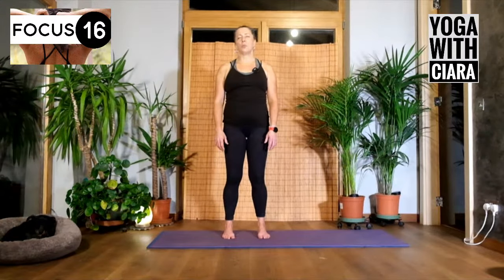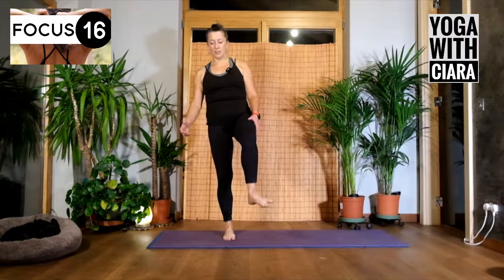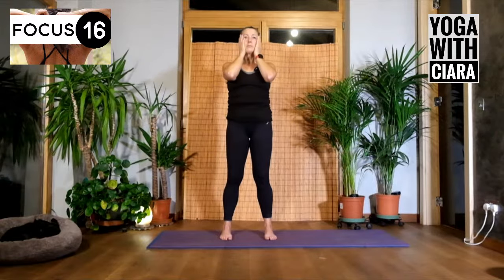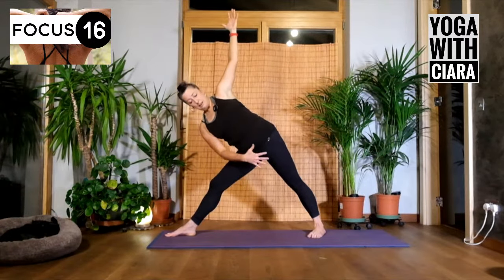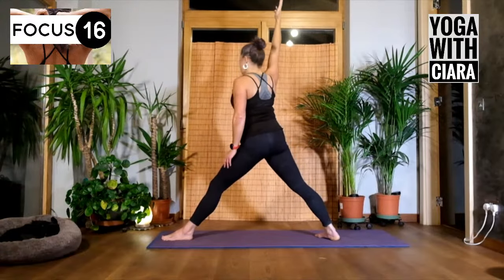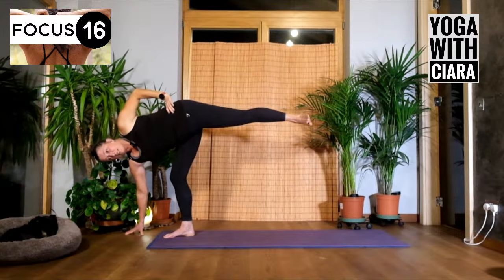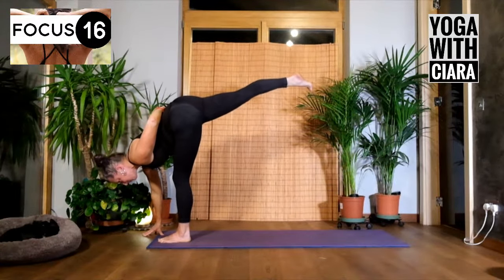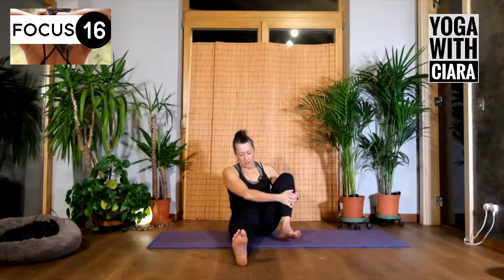DAY 16: FOCUS : 21-Day Yoga Journey with Ciara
FOCUS: Yoga with Ciara Journey – October 1-21

This October, we embark on a journey of FOCUS, bringing awareness and intention to our habits and choices. Whether you’re committing to 21 days of yoga for the first time or you’ve already established a regular practice, this journey invites you to deepen your relationship with commitment, focus, and self-reflection.

🌿 Cultivating Commitment
For some, the focus will simply be showing up for 21 days of yoga—a powerful practice of dedication and consistency. For others, who have already built this commitment, we’ll delve into the obstacles that often arise when creating change or fostering new priorities. What stands in the way of our deeper goals, and how can we bring awareness to these challenges?

FOCUS is our theme this October. Join me as we meet ourselves, connect deeply with our intentions, and create meaningful change through practice. Let’s commit, reflect, and celebrate together.

Be well, be awesome, be you.
Love, Ciara 🌿💖

Starts October 1st 2024

To pay for this Yoga, is €20 for the month

Or you can decide on the amount you want to pay ... 1 or 2 euros per class

If you would like to contribute or become a monthly patron for €20 per month go to our

20min every morning as a Live Stream YouTube & Facebook Live Class at 7am.

I really hope you enjoy this daily yoga practice.

If you are looking for another daily yoga practice with Ciara you can go to our

REMEMBER: move slowly, and stop if you have any pain if you have an injury you should consult your doctor